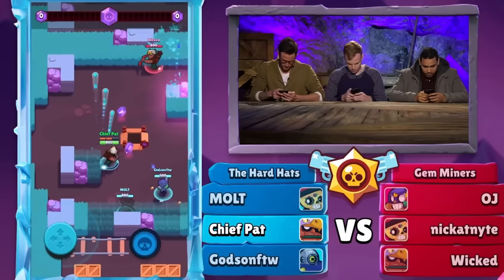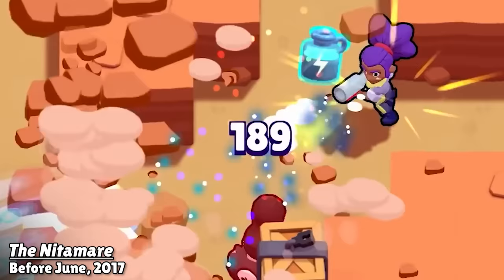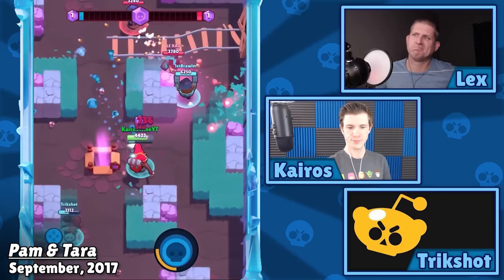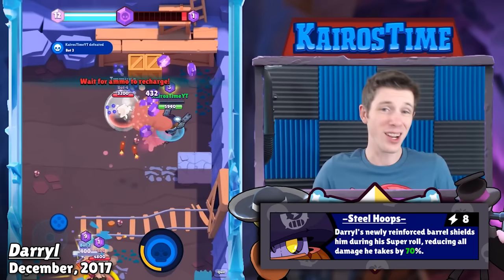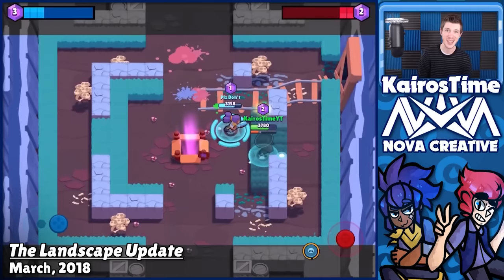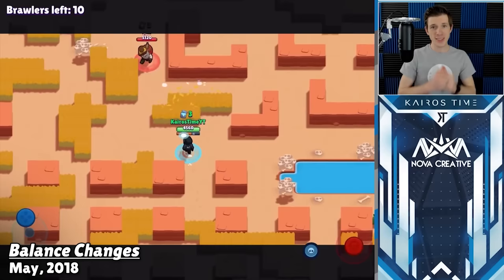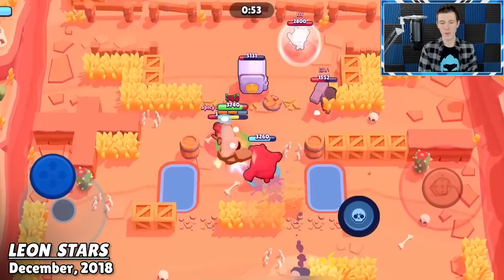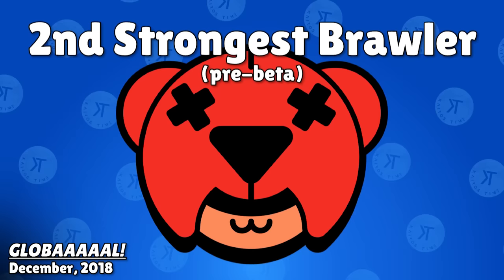3 Brawlers who BROKE Brawl Stars! | Evolution of the Meta!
History of the Brawl Stars Meta! Pre-Beta Meta Evolution | KairosTime

In this video, I'm going to go into the past of Brawl Stars and reveal the 3 Brawlers who Broke Brawl Stars in it's beta! We'll talk about how the meta evolved before Brawl Stars went global, and even cover the best brawlers in Brawl Stars before Beta! This is the History of Brawl Stars Meta back in Beta, and the evolution of the Brawl Stars Meta!

EPIC SUPPORT!

SOCIAL MEDIA!